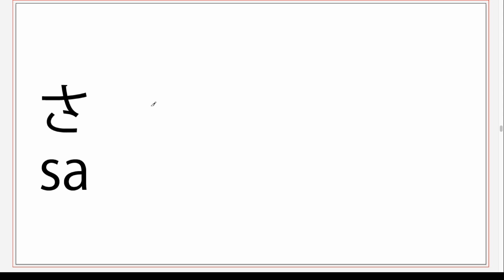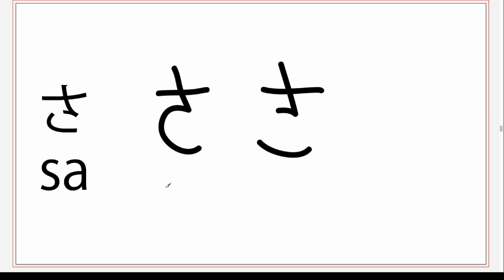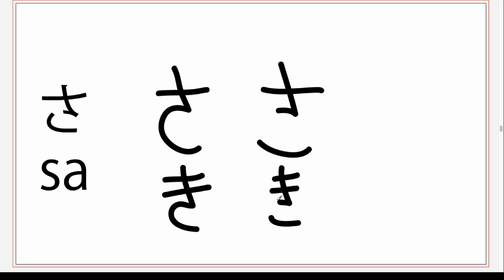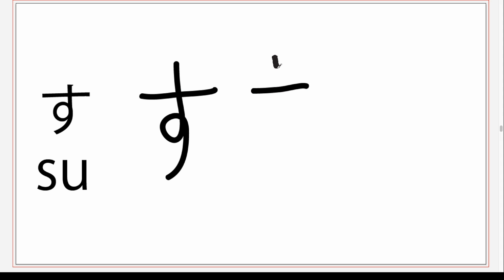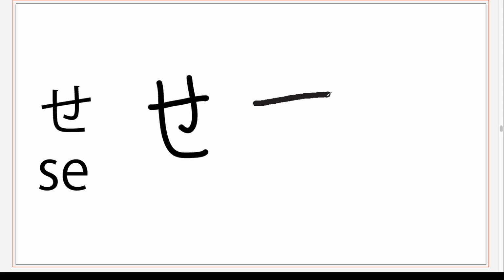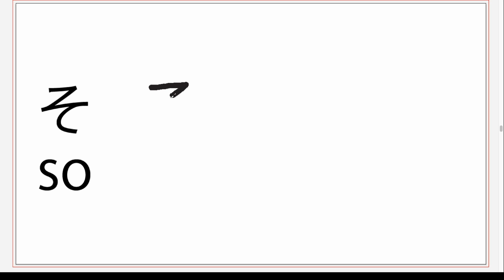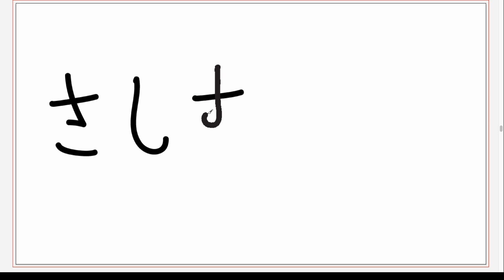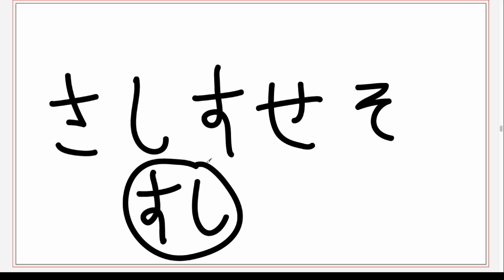LEARN JAPANESE 04: Hiragana Sa Shi Su Se So (さしすせそ)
How to read and write the hiragana characters "sa shi su se so" (さしすせそ)